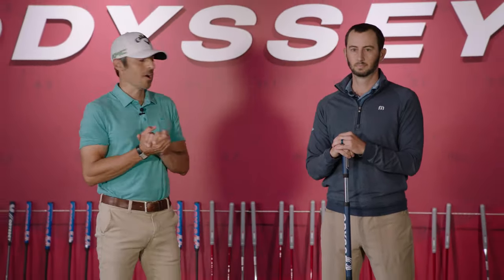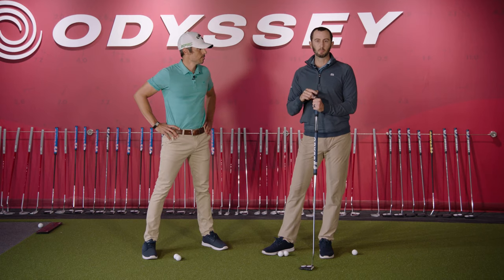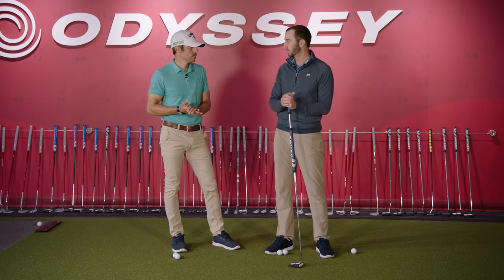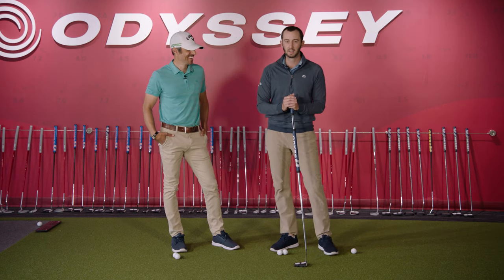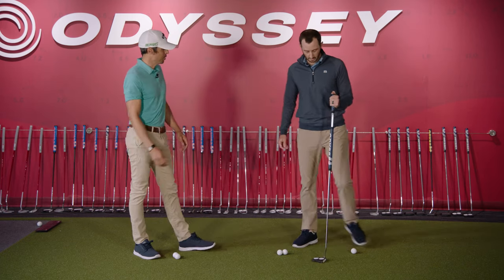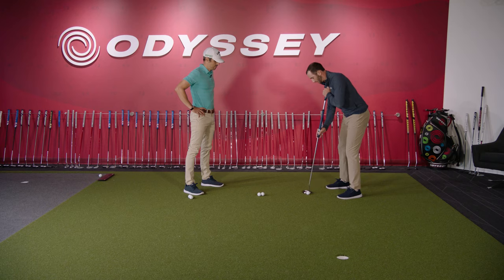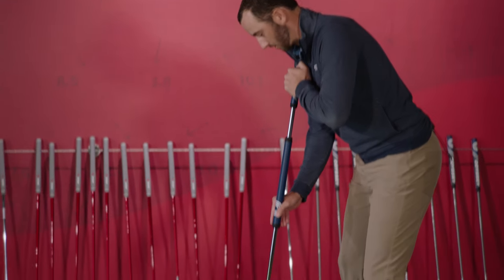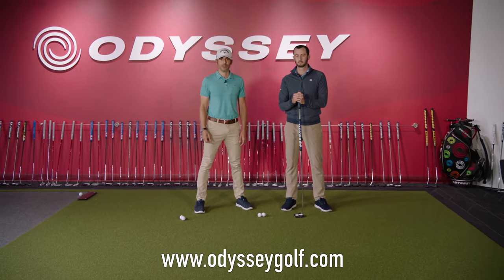How to use the new Odyssey Broomstick Putter.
Since the anchoring ban a few years ago, golfers have been looking to find alternative methods to improve their putting. Arm Lock is the hottest Alternative Putting option on Tour, and it's an innovative, conforming design that still retains the benefits of an anchored putter. Now we’re bringing all of these performance benefits into our new 2-Ball Ten head shape that’s incredibly popular on Tour.

The elongated shaft and 7 degrees of loft allow the shaft to rest against the inside of the golfer's left arm without anchoring to your body. And this mallet head provides legendary 2-Ball alignment and a super high MOI shape to help improve your performance. If you want more confidence from a long putter, you need to roll an Arm Lock.

Features & Benefits

Legendary Alignment and Shaping
We’ve enhanced The Ten shape that’s incredibly popular on Tour and with golfers, making it sleeker and more forgiving. This is our best 2-Ball model ever, and these features are engineered to help you frame the ball at address with your intended line.

Adjustable Weighting
The sole of our Arm Lock putters are designed with adjustable weight screws to enhance stability for a more consistent stroke. These models include two 15 gram weight screws.

Arm Lock Shaft
The Arm Lock putter is engineered with a lengthened shaft to retain the performance benefits of an anchored stroke. Available in 40” and 42”.